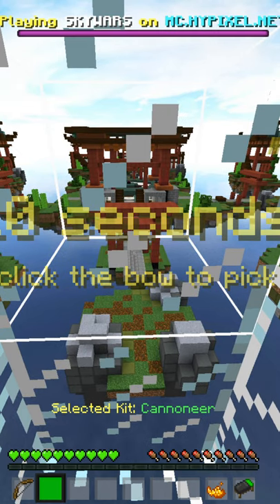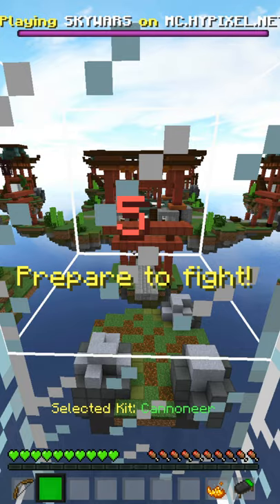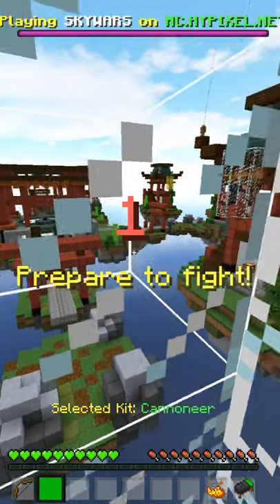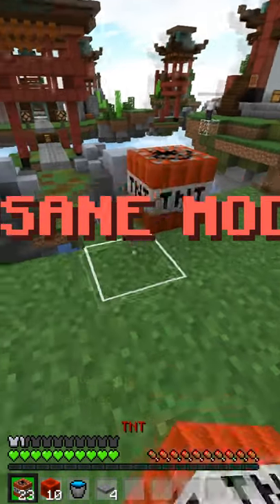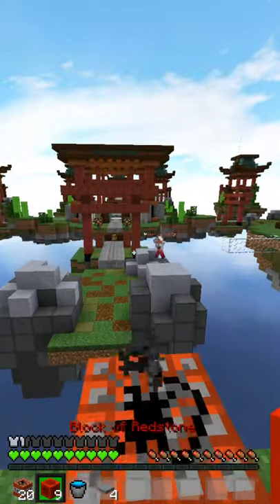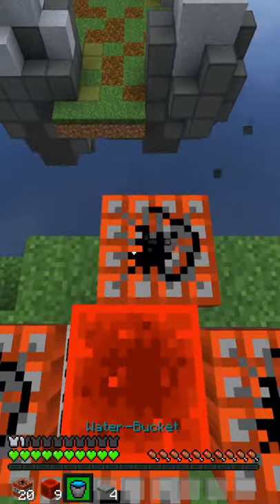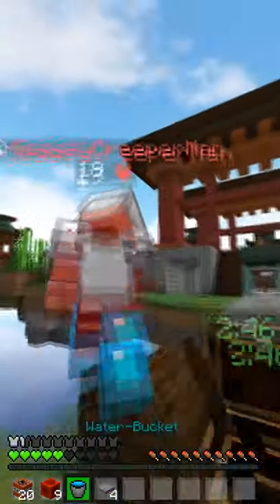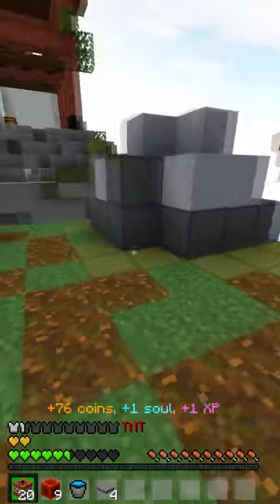How to FLY in Skywars without HACKING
In this short I show you how to FLY without HACKING.